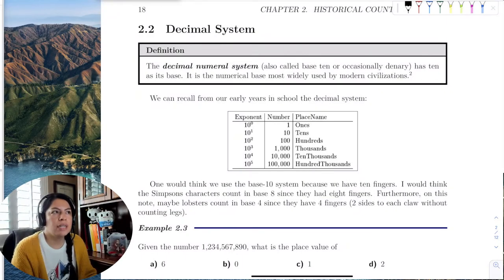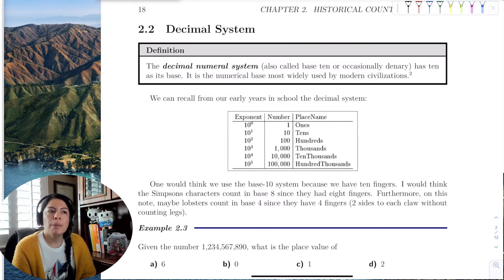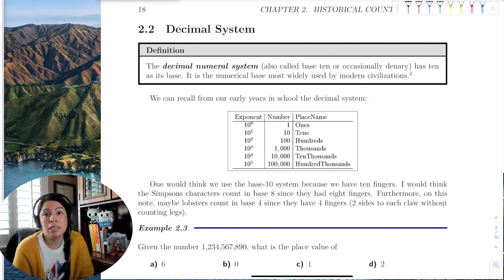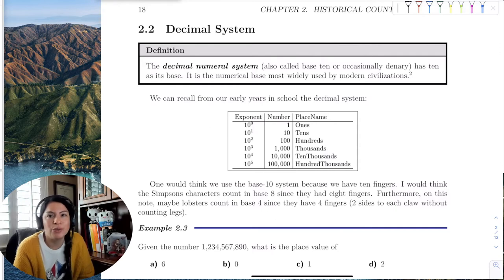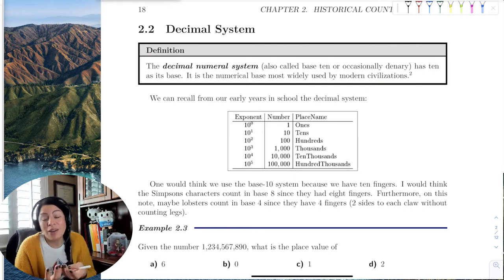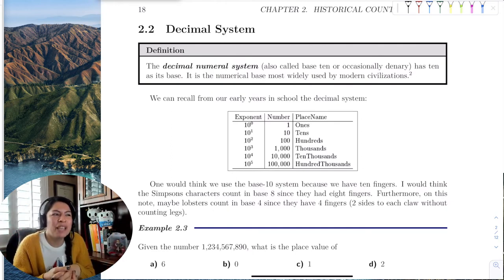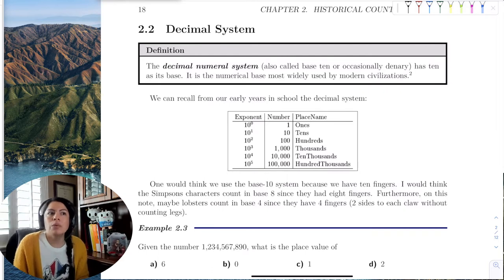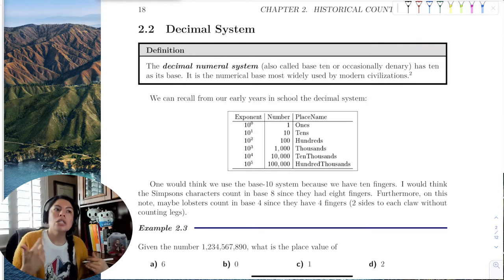Chapter_2_Section_2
We recall the decimal system, or base 10, digits, and place value.